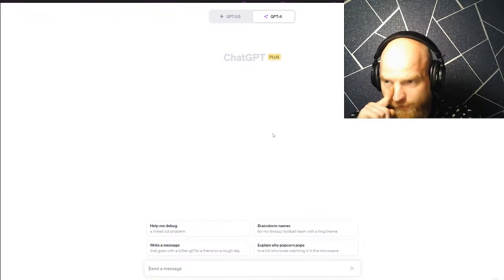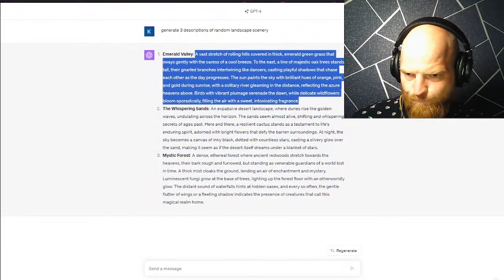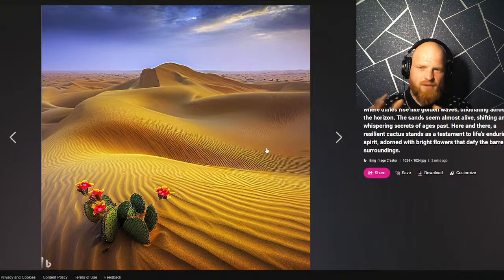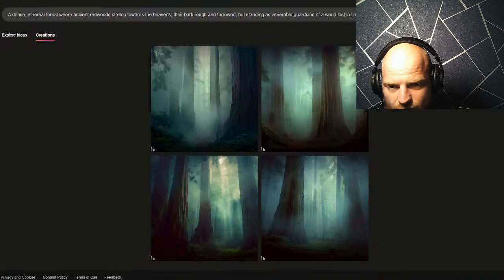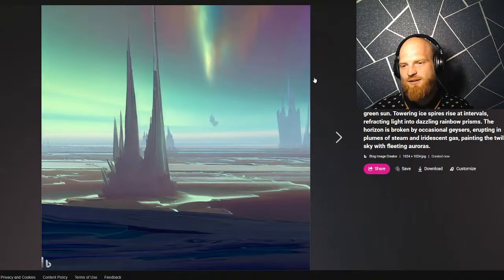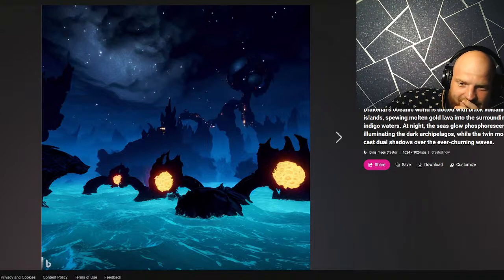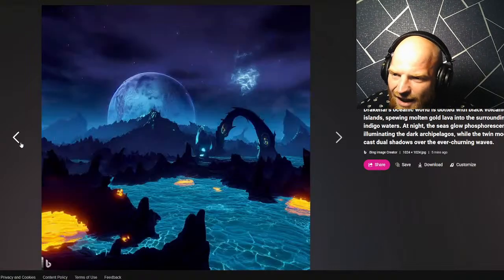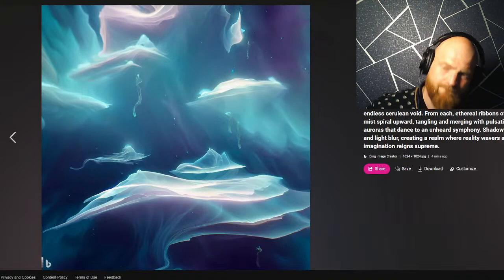How To Create Amazing Landscapes WIth ChatGPT & Bing| WEEKLY LIVE STREAM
Join me live to see how to create beautiful landscapes images with 2 free AI tools, chatgpt and bing image creator.